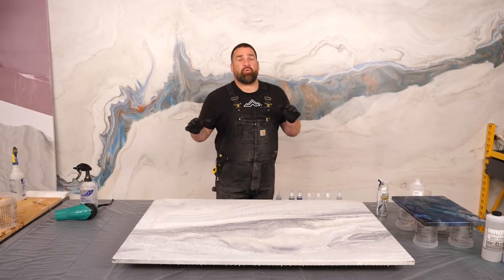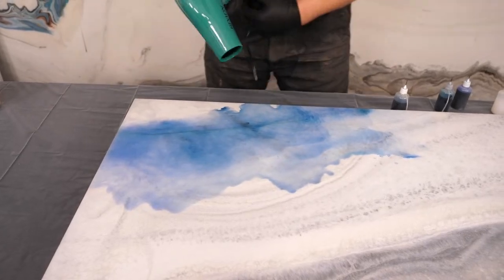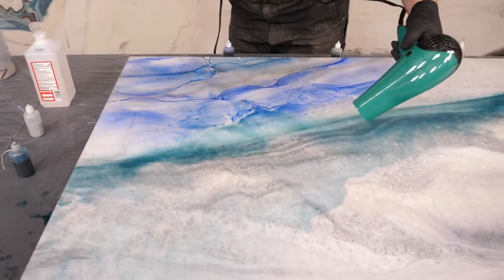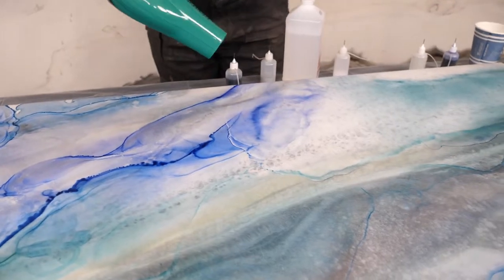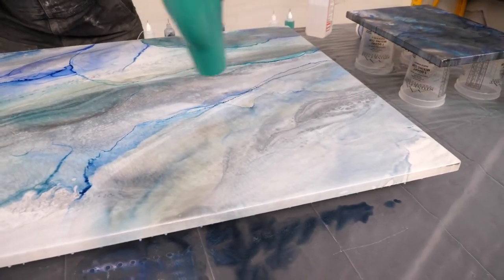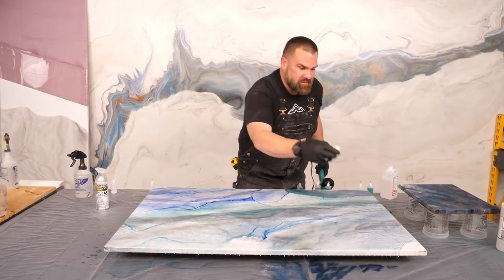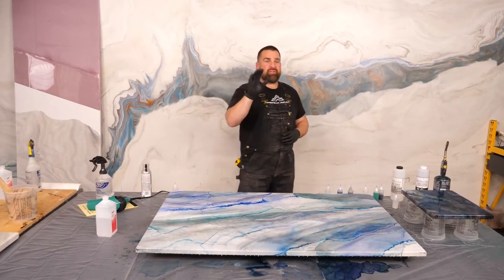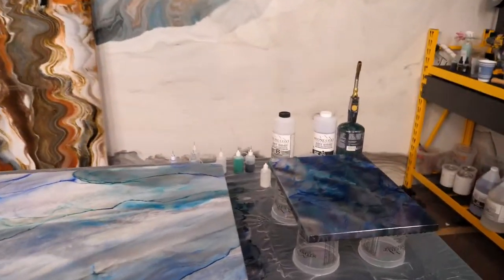Brand New Epoxy Design LIVE | UV Stable Alcohol Inks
In this Live demonstration Mitch Quist teaches us a fun new technique we learned from @ClaraLawrence  from @RK3Designs  Epoxy pro class out in Texas. Clara is an artist and uses isopropyl alcohol with our Alumilite dyes to create one of a kind designer epoxy countertops. We teach step by step everything you need to know about remodeling on a budget. Whether you're an artist, a contractor, or just an everyday DIYer you can have fun and make money installing epoxy countertops for a living and have 100s of different design options that you can learn all the pro tips for right here on this channel. You Got This.

Insiders Group:
Join the Facebook Stone Coat Countertop Insiders Group for the latest tips and tricks, your fellow Epoxy friends all join in on the Q&A, project pictures, recipes, and more.